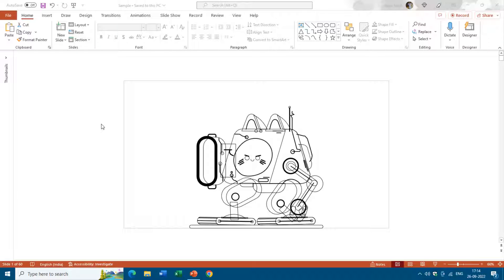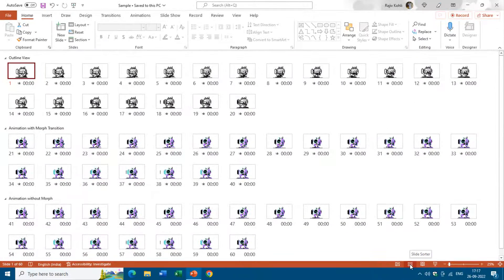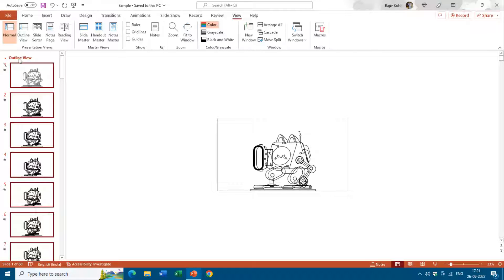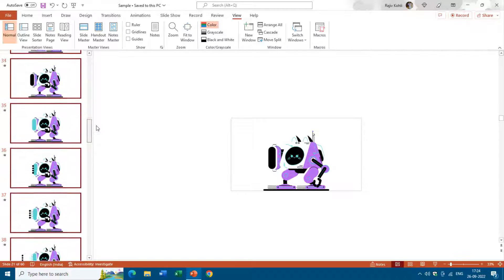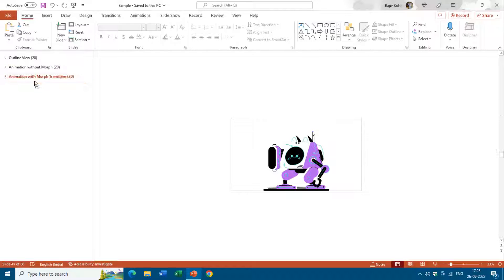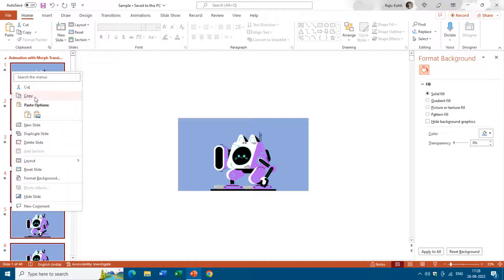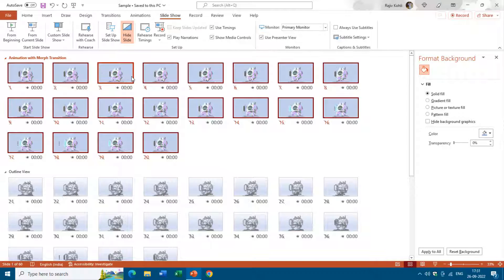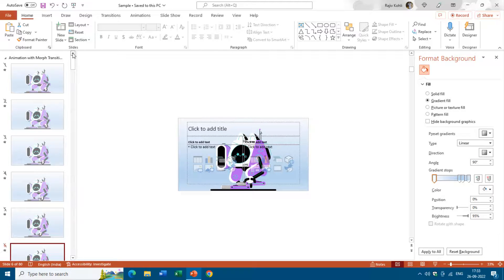How To Use Sections in Microsoft PowerPoint Tutorial - Lesson 17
In this comprehensive PowerPoint Tutorial, discover the power of using sections to efficiently manage and organize a large number of slides in your presentations. Whether you're a beginner or an experienced user, understanding how and when to use sections can drastically improve your productivity.

About using Sections in Microsoft PowerPoint:
Are you tired of struggling with lengthy presentations that feel disorganized? With this tutorial, you'll learn the ins and outs of utilizing sections effectively, ensuring a seamless flow and professional presentation.

In this tutorial, you will learn to:
- Understand the Importance and Benefits of Using Sections
- Add New Sections to Your Presentation
- Rename Sections for Easy Identification
- Expand or Collapse Sections to Simplify Navigation
- Move Sections to Rearrange Your Content
- Remove Sections when They're No Longer Needed
- Utilize Sections in Both Thumbnail View and Slide Sorter View for Maximum Efficiency

The best part of using sections is the ability to apply various PowerPoint commands to specific sections. Whether you need to change the Background Color, Hide/Unhide Slides, Alter Layouts, or Add/Remove Transitions, you can accomplish it all with just a few clicks!

🔸 [More Microsoft PowerPoint 2016 Tutorials]